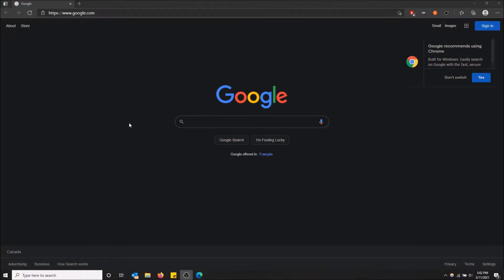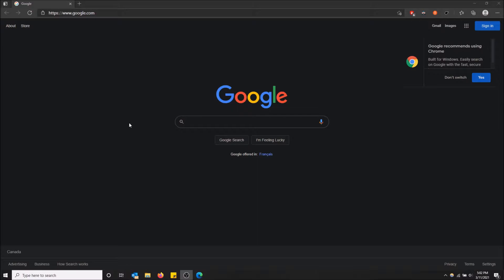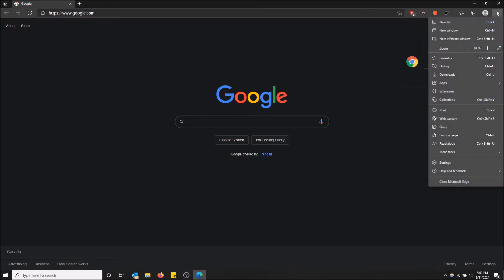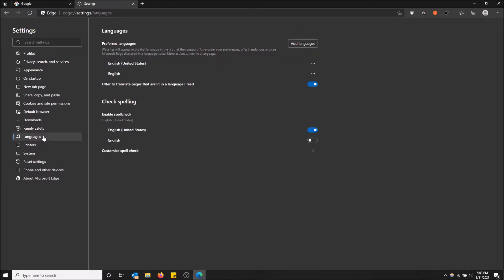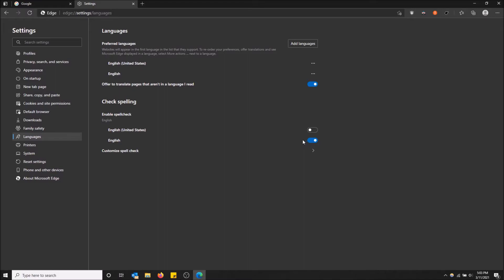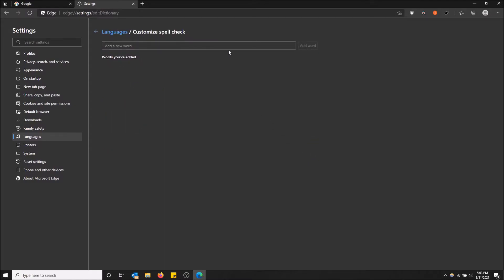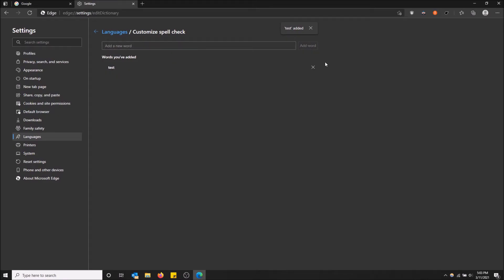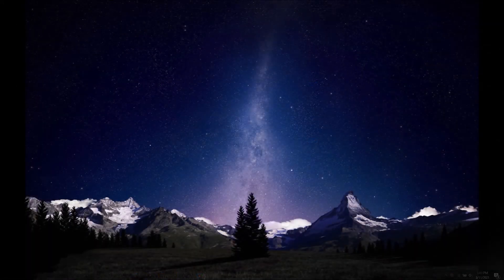How to Turn on Spellcheck in Edge!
How to turn on spellcheck in Microsoft Edge!